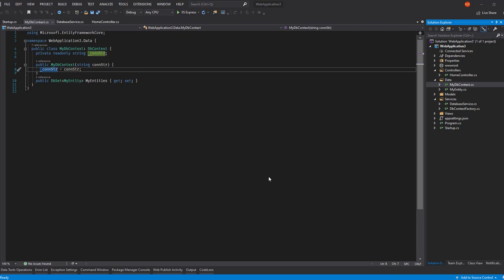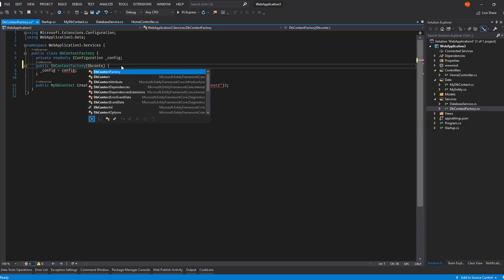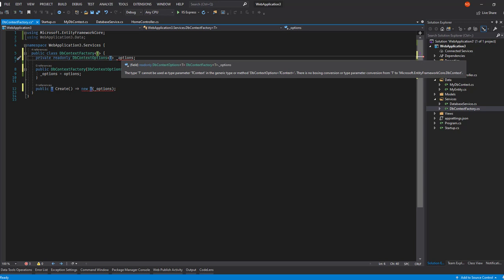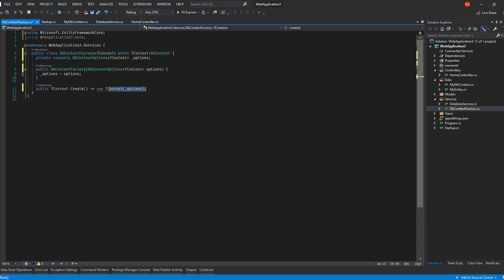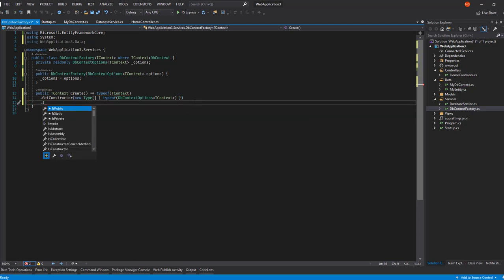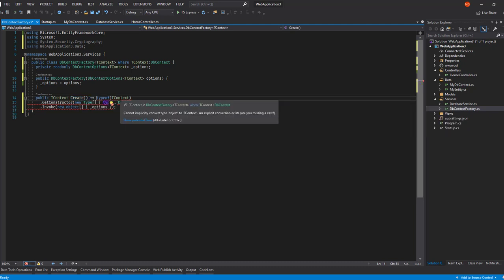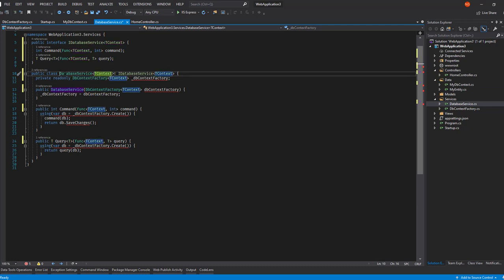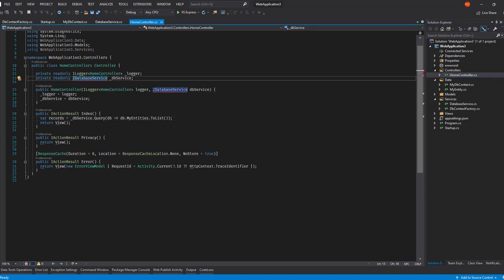Generic DatabaseService Part 2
building a generic database service class that can be used for all of our DbContext classes